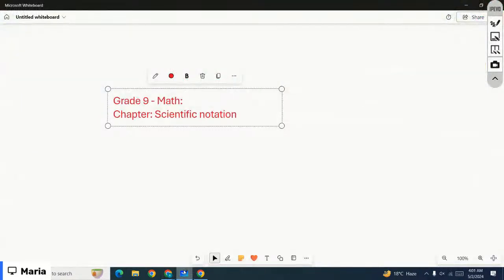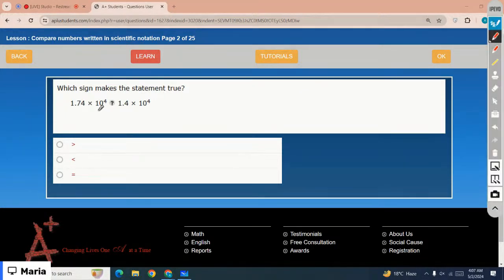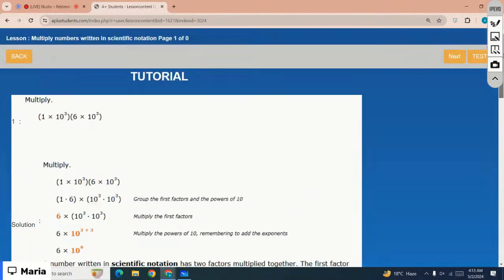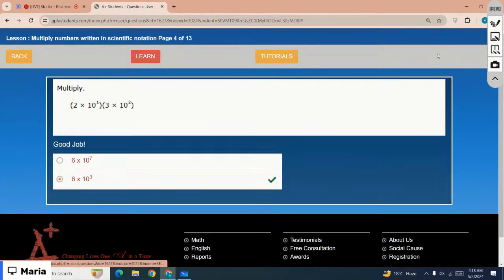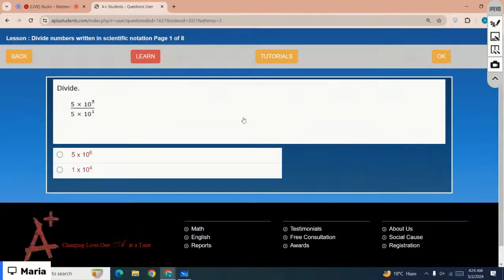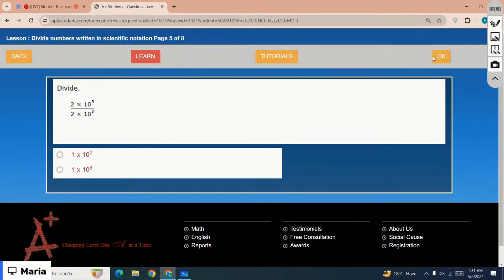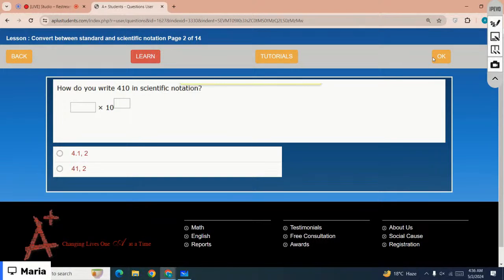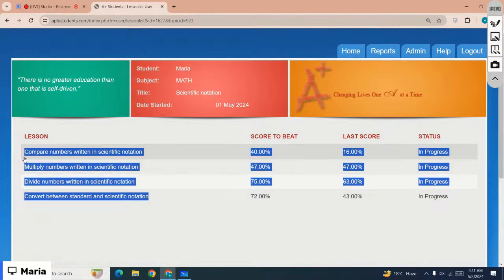Grade 9 - Math: Scientific notation